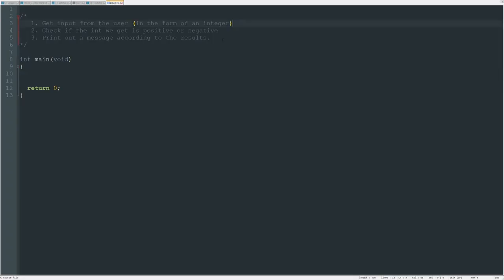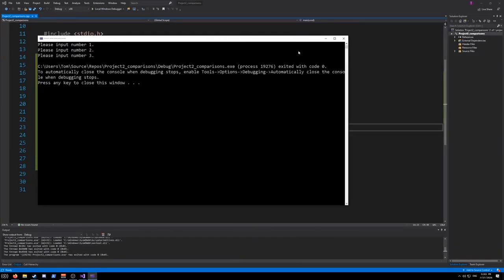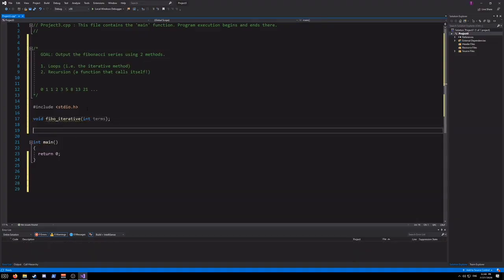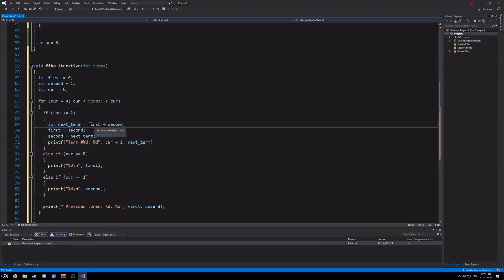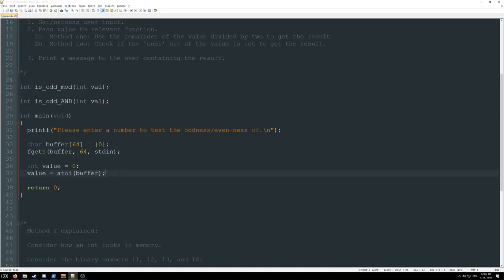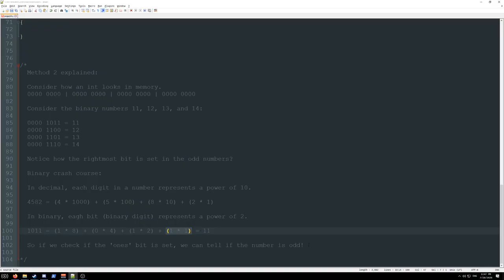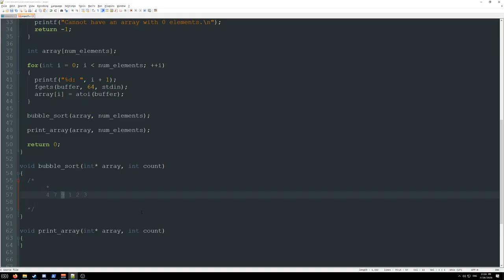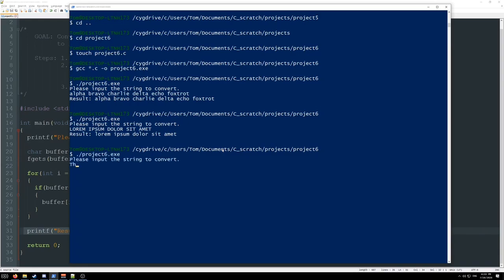Learn and Practice C Programming Language with Many Hands-on Projects for Absolutely Beginners